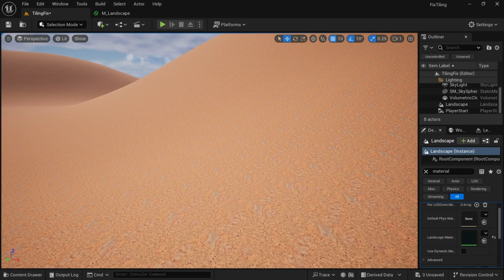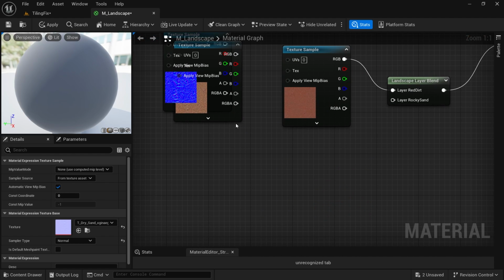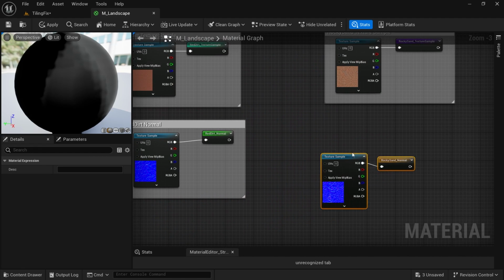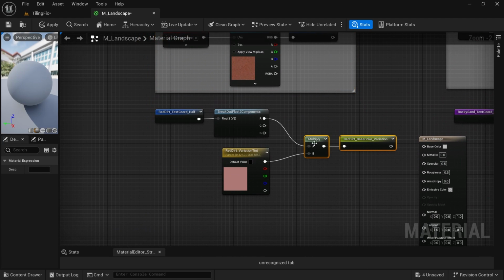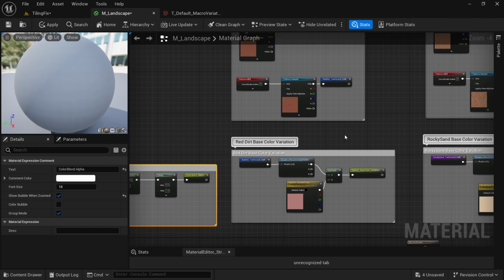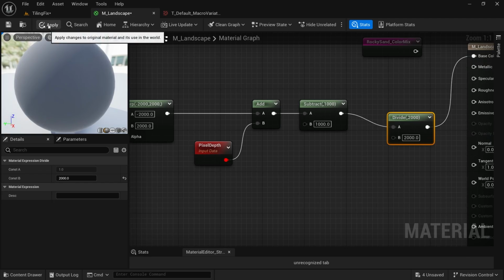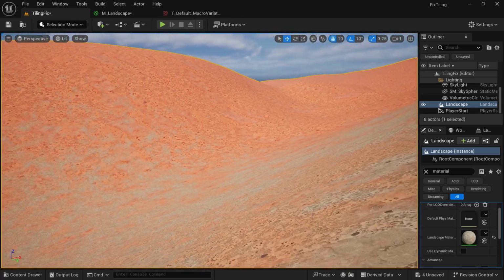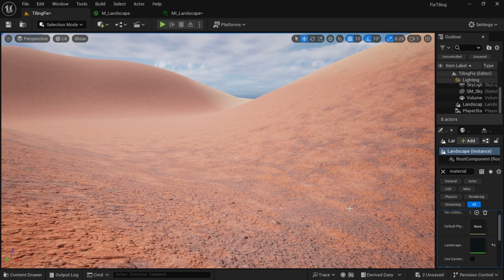Fix Tiling Textures on your Landscape in Unreal Engine 5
Tiled landscapes are awful to look at the farther away you are. Adding variation to the texture using macro variation, noise, and distance can really help break up the monotony in the landscape layer.

Contents of this video:
0:00 - intro
0:57 - Project Creation
1:55 - Landscape
3:40 - Quixel Bridge
5:57 - Material Setup
8:34 - Layer Painting
11:48 - Color Variations
33:34 - Pixel Depth
46:04 - Normals
51:02 - Material Instance
52:41 - Conclusion